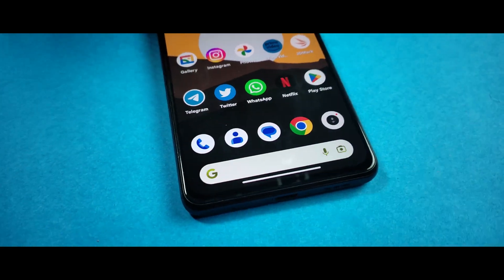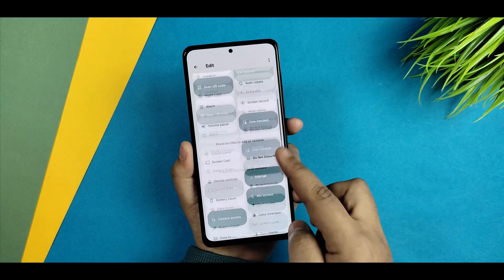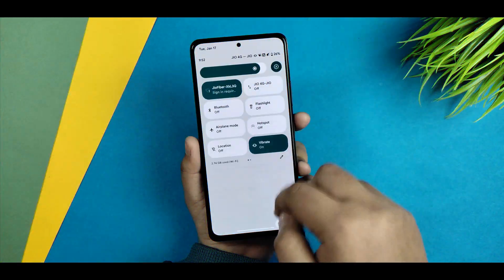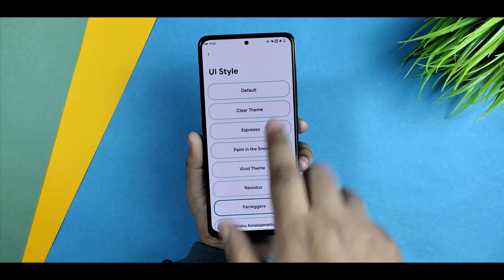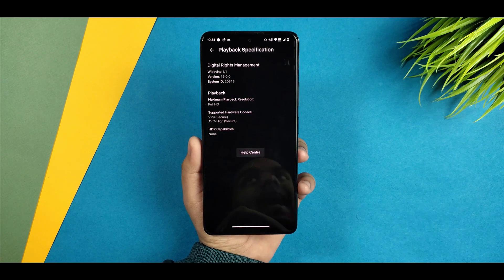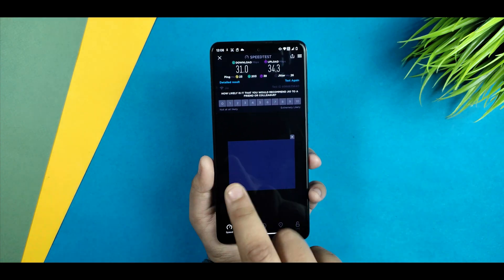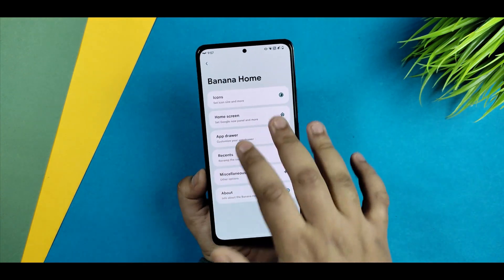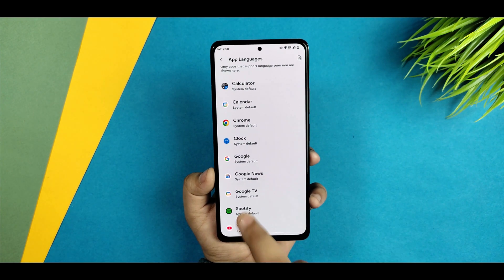BananaDriod Tanduk Official update for Redmi note 10 pro 👍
Hi guys welcome back to my brand new video on  banandriod os  i hope so that if you really like my content then smash the subscribe button and like my video

⚡⚡ Download links ⚡⚡

changelogs

Added Op Dolby Atmos
• Leica Camera Default
• Update gps: merge LA.UM.9.1.r1-12300-SMxxx0.0
• Added Kprofile on Batere Settings
• Default Kernel Sleepy